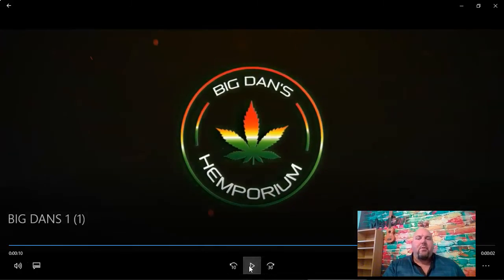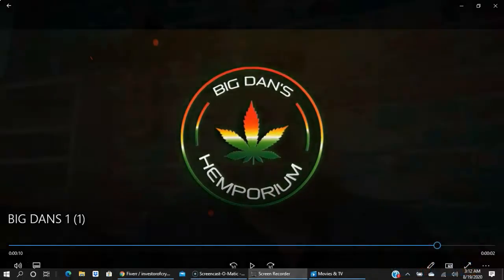SALES PROCESS AND STRUCTURE FOR BIG DANS HEMPORIUM